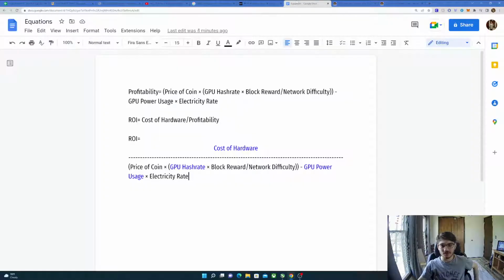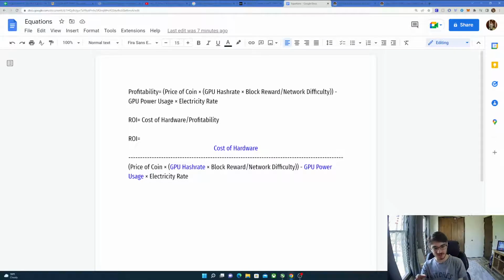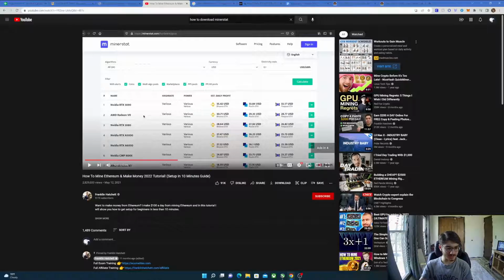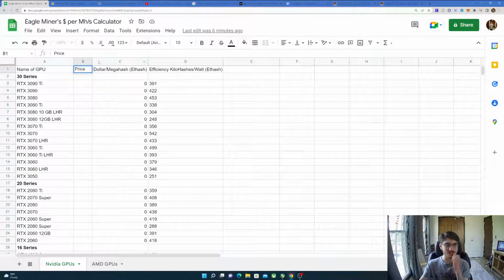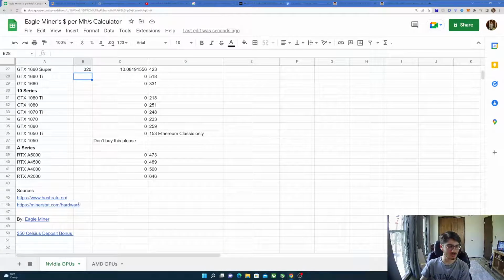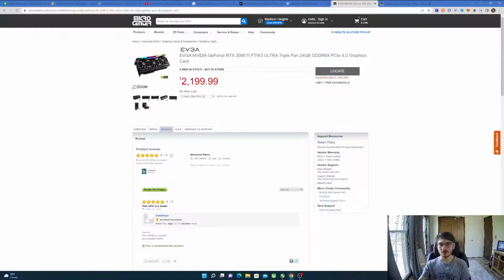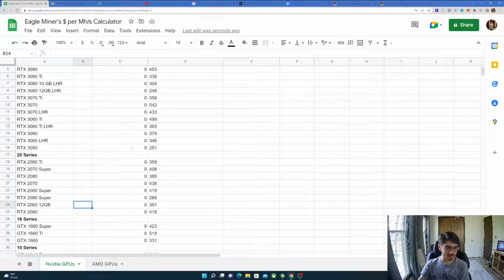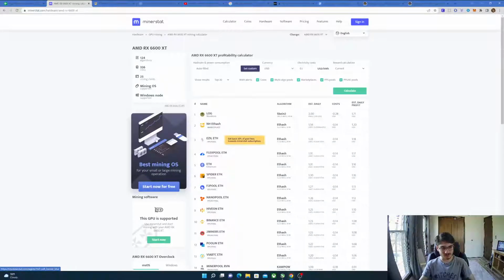Which GPU to Buy for Mining Crypto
Spreadsheet: (Go on File on the top left and press Make a Copy to use)